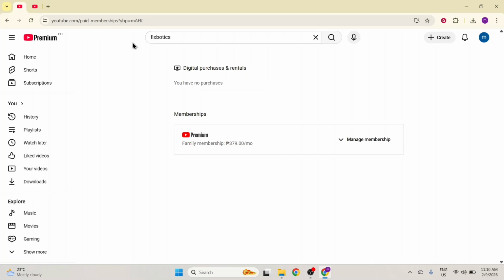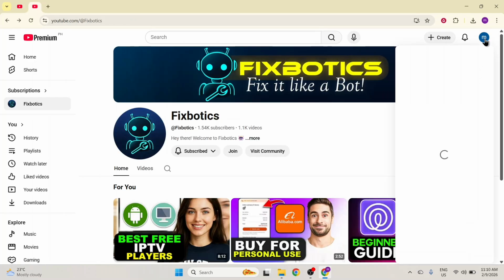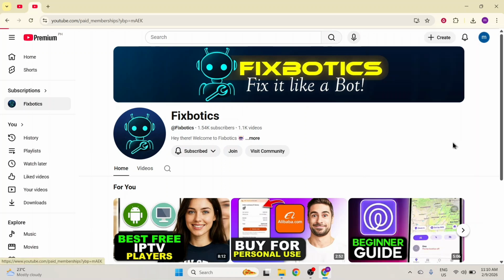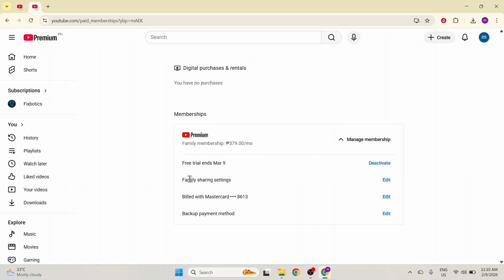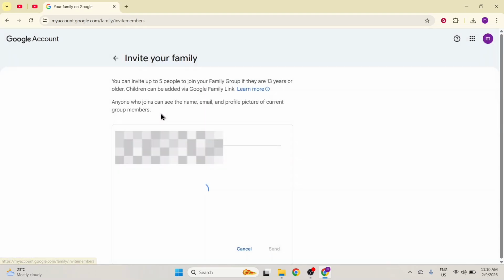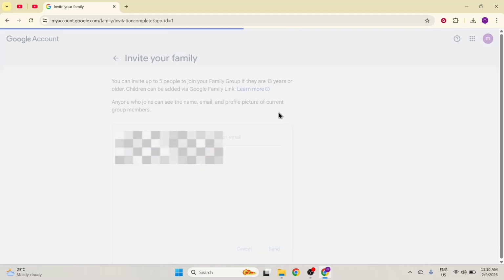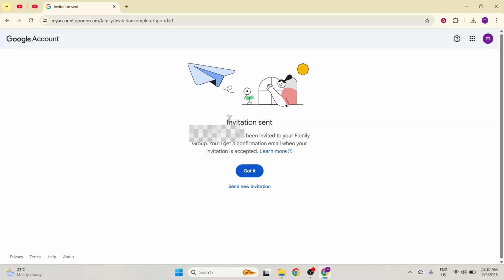How To Invite Someone to YouTube Premium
How To Add Members to YouTube Premium Family Plan

Sharing YouTube Premium is possible through the YouTube Premium Family Plan, which allows a Family Manager to invite eligible members to join a shared subscription. Family members must meet age and location requirements and be part of the same Google Family Group. Once invited and accepted, members gain access to Premium features under the shared plan. This overview explains how YouTube Premium family sharing works, eligibility rules, and what to consider before sharing your subscription.